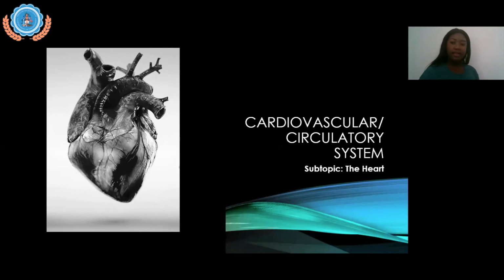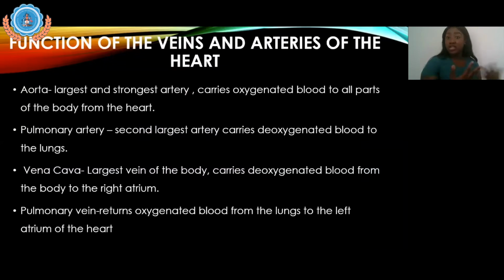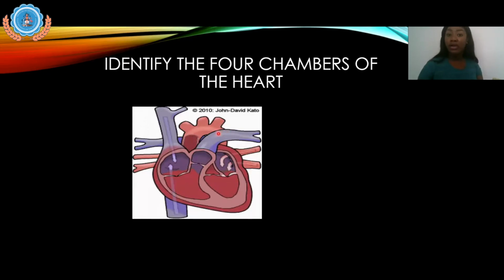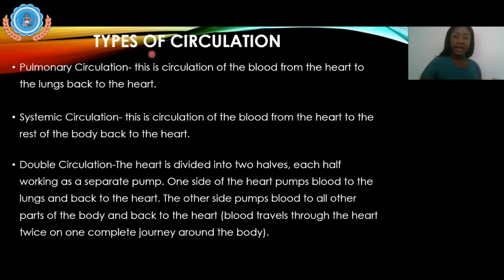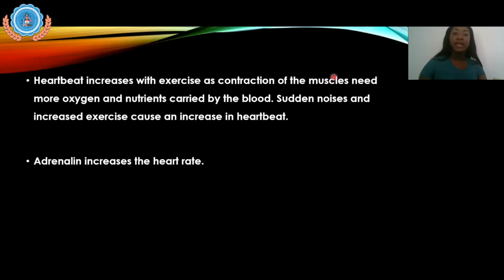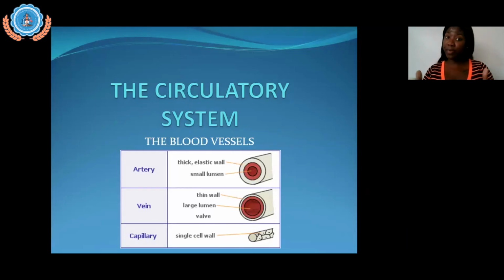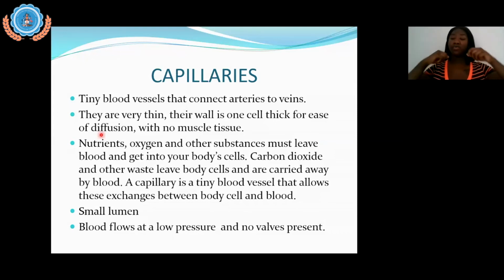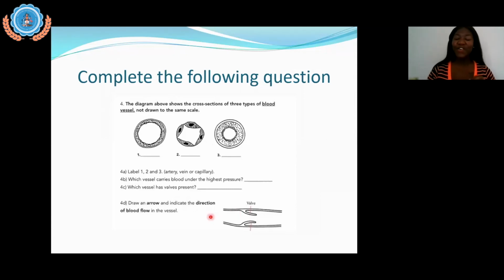Cardiovascular Circulatory System